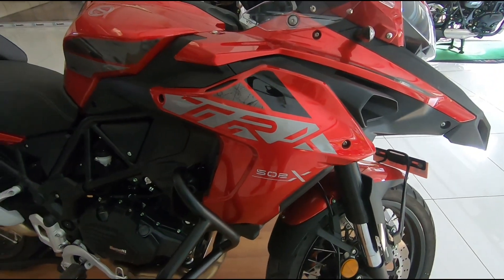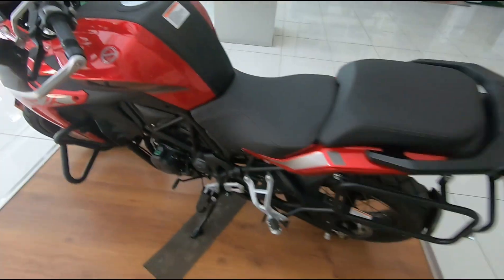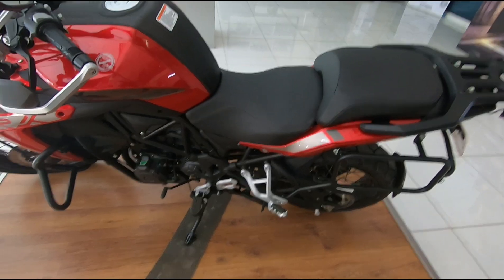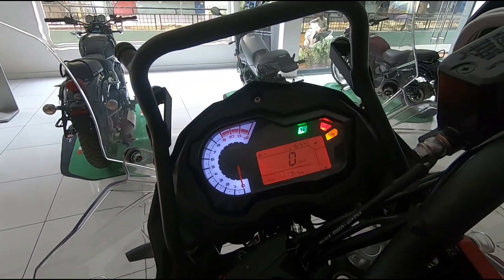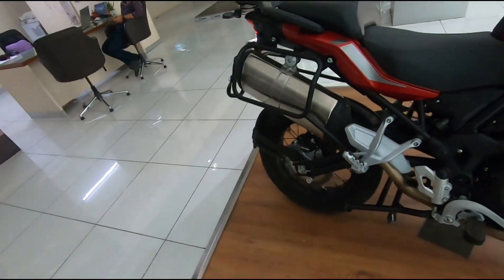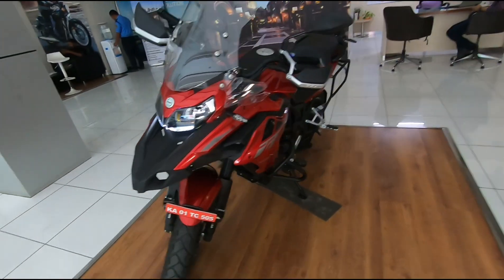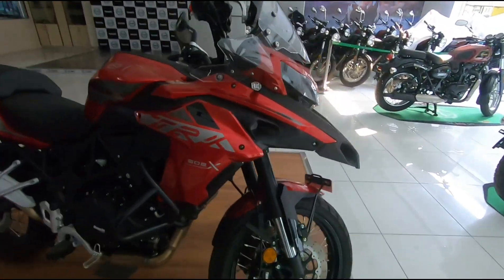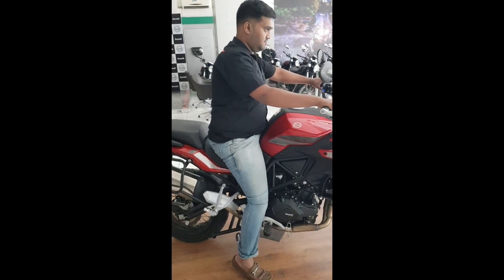2021 Benelli Trk 502x walk around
fyi. filmed 3 weeks ago.. now im at home.. before u start off...

the price

5.19 lacs ex showroom
6.95 lacs on road Bangalore

Dealership address
HDFC BANK, 14, Langford Road, Richmond Rd, Opposite to, Langford Gardens, Bengaluru, Karnataka 560025

Most like the Benelli for the aural note it produces. But ppl shy away from the brand.
They have now taken into accounts the customers feedback and now their bs6 models are cheaper than the bs4 outgoing models.

The 502x seems a big bike for a mid range bike.
Has a big bike feel and road presence.

Lets look at the features it offers.

i did get to ride it later. but was denied filiming it.  the brand said one famous blr vlogger... famous for what i dunno.  not sure who toooo...
the vlogger ended up quoting prices for 2nd 3rd 4th service when the last years new bike was delivered a was just a day old.
and that caused a lot of issues and negativity.

i will anyways share my review about that in the next video

conclusion..
u get what u pay for
big bike at a decent price.
is it fast -- no.
sounds sweet - yes
heavy - very
tall - yes
is it fun - decent enough.